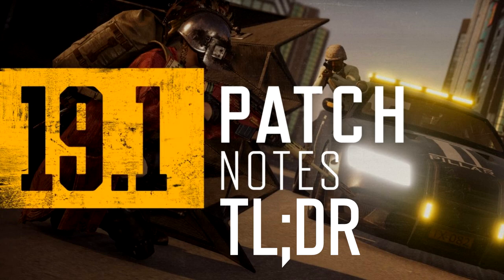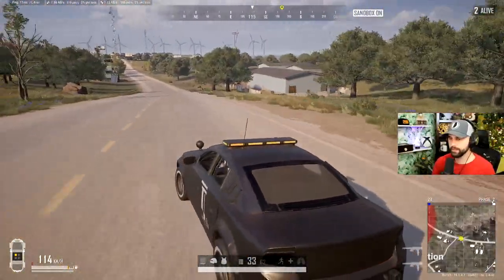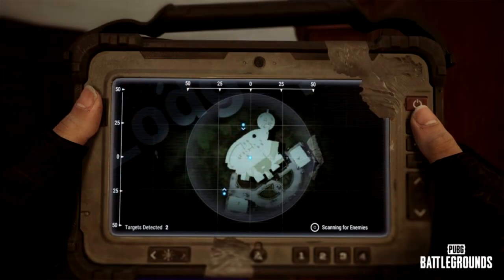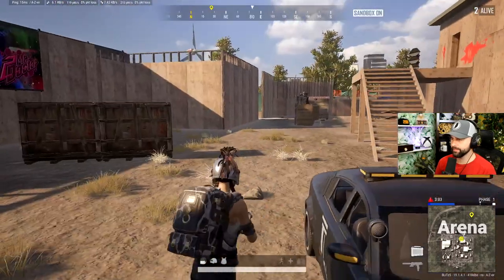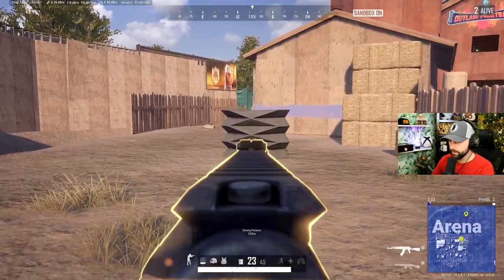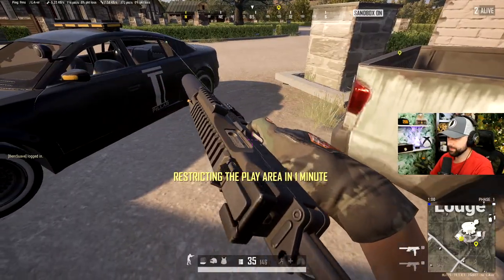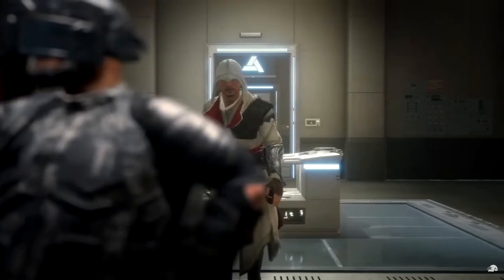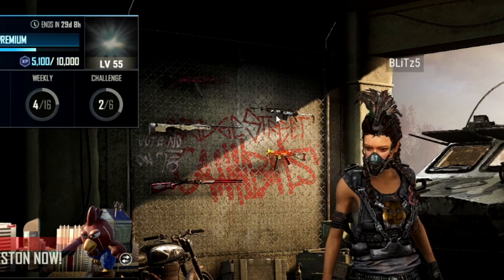PUBG TLDR Update 19.1 - New Police Car, MP9, Portable Shield and Heart-Beat Sensor!?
PUBG's New Deston Update 19.1 featuring the MP9, Pillar Security Car, Folded Shield, Blue Chip Detector (heartbeat sensor) and more! TL;DR Patch Notes